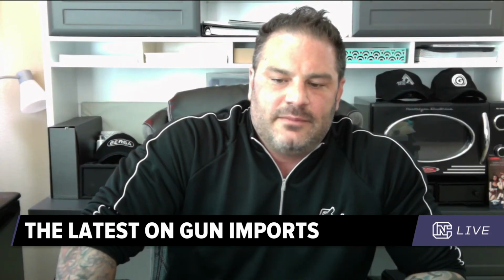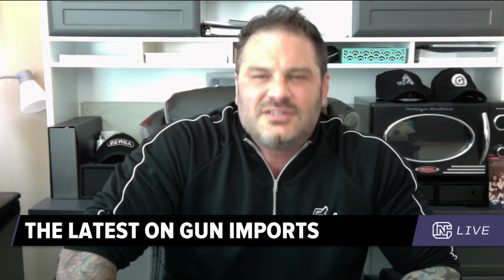CN Live | Michael Sodini: A Preview of New Imported Guns - 5/23/17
Colion visits with Mike Sodini of Eagle Imports to get an inside look at imported products that are about to hit the market. Catch new episodes of CN Live on NRATV.com Monday thru Thursday at 4 pm CST.